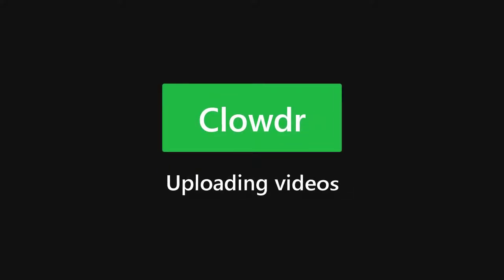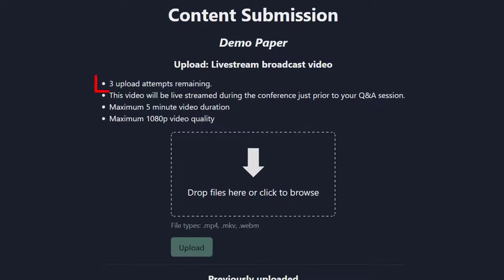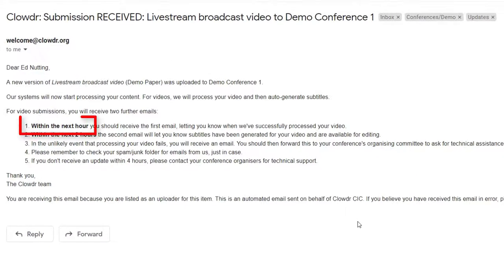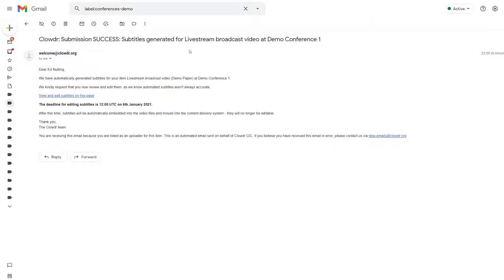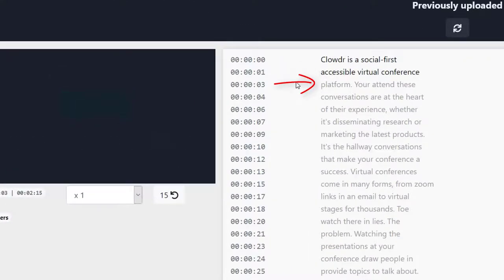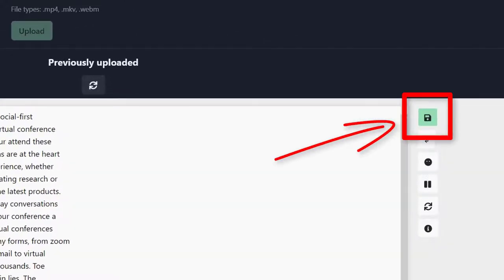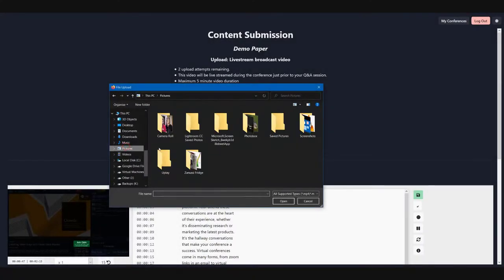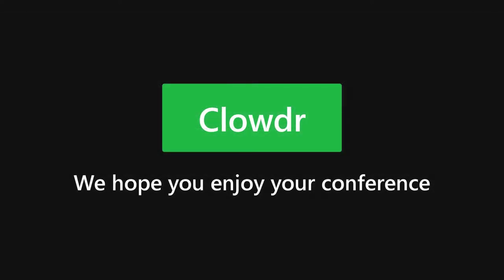Tutorial for Uploading Videos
In this tutorial, Ed explains how authors and presenters can upload videos for a conference.